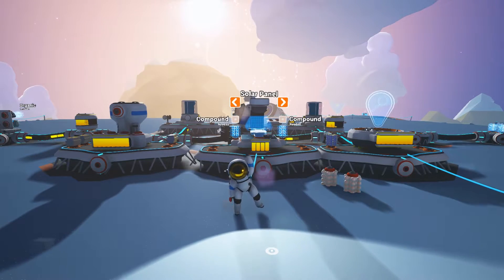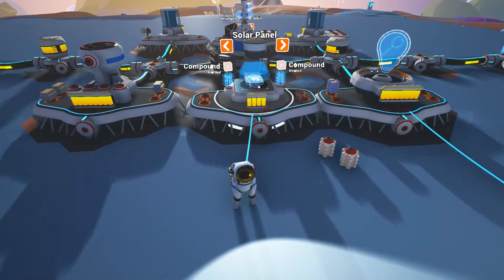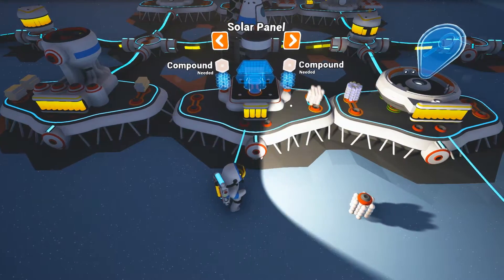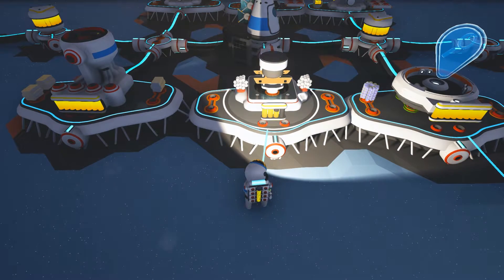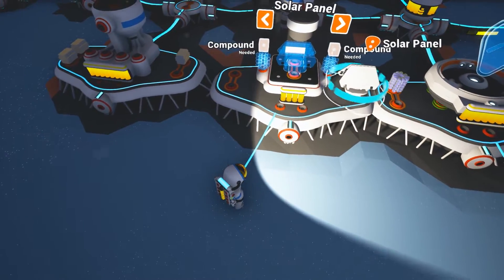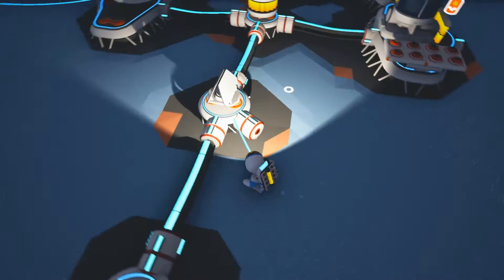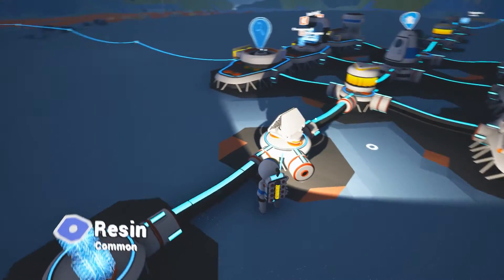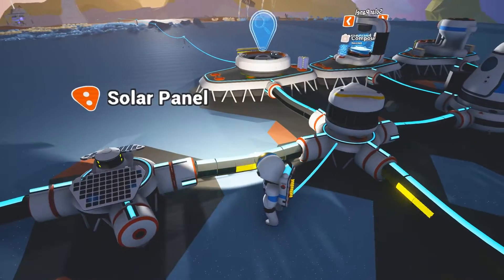Astroneer Guide/How To: Solar Panel - A Quick Astroneer Tutorial